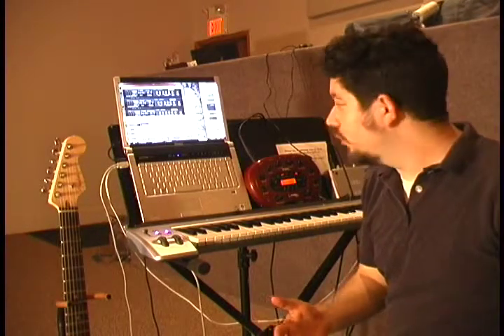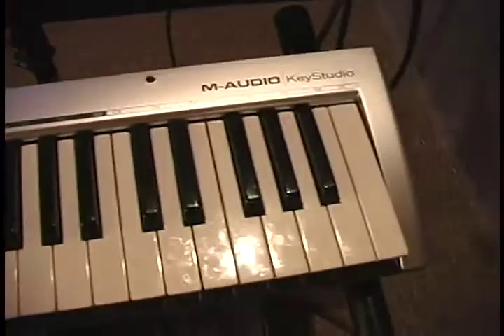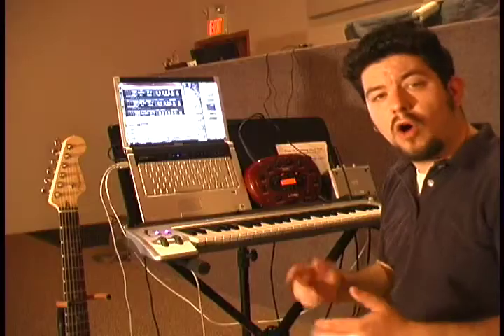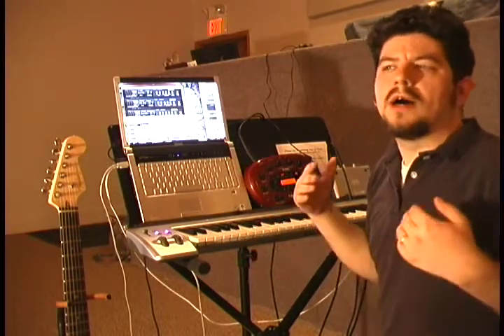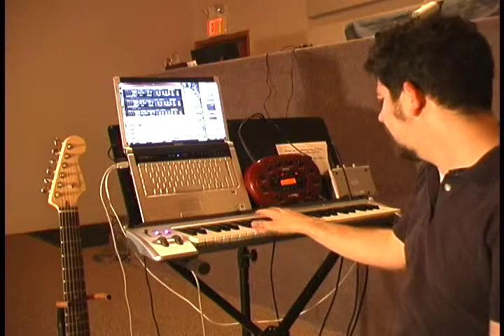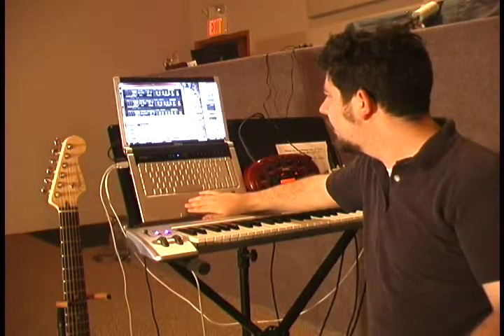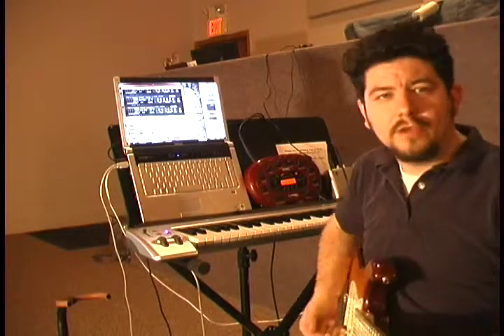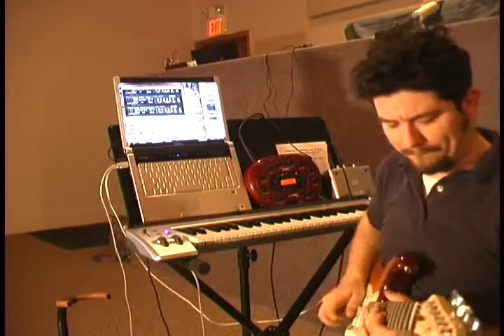Tim's Live Digital Rig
Tim gives a demonstration on how he uses Reason software with his live digital rig. Any questions?